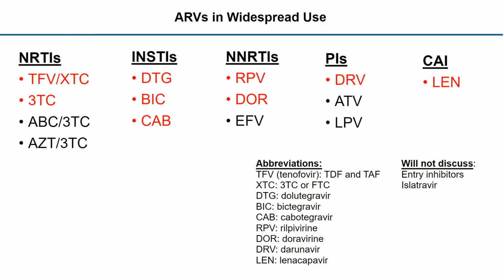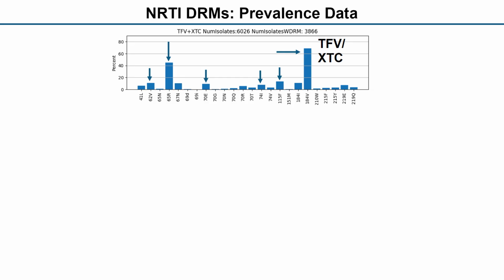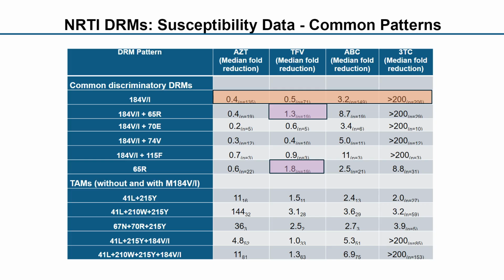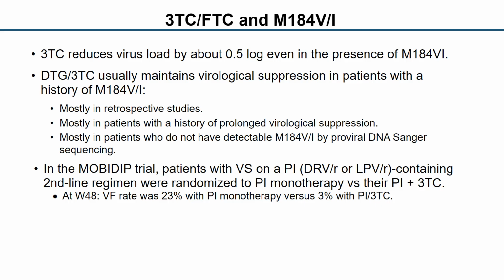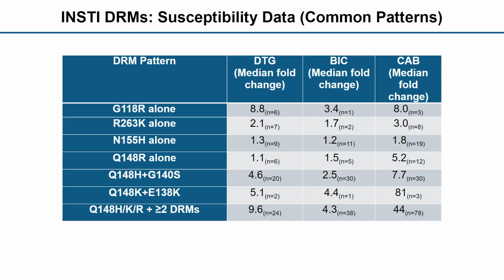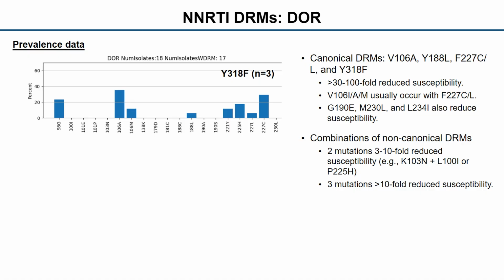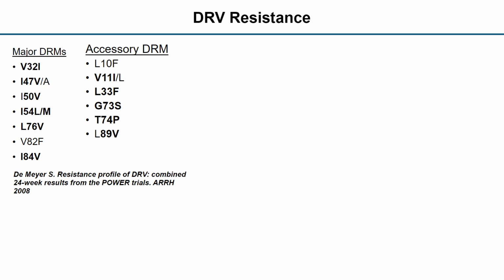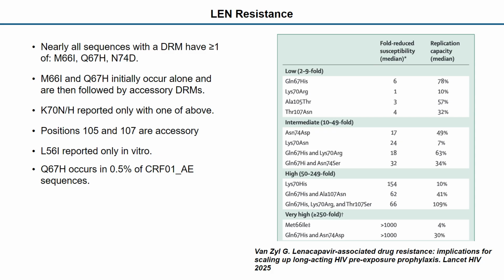Resistance to Key Antiretrovirals: Mechanism, Frequency, and Clinical Impact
The 39th Annual Meeting of the Japanese Society for AIDS Research

Robert Shafer, MD Professor of Medicine Division of Infectious Diseases Stanford University Stanford, CA, USA